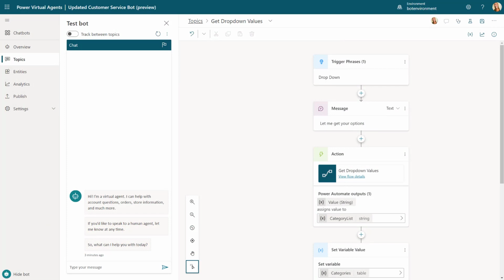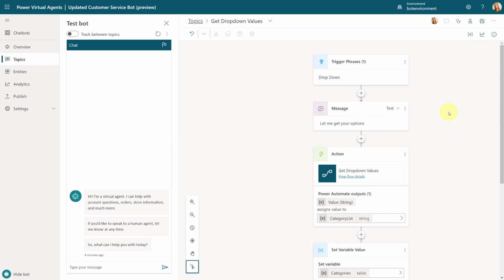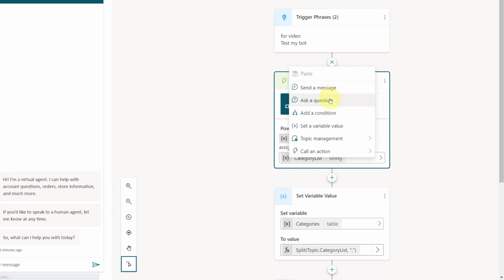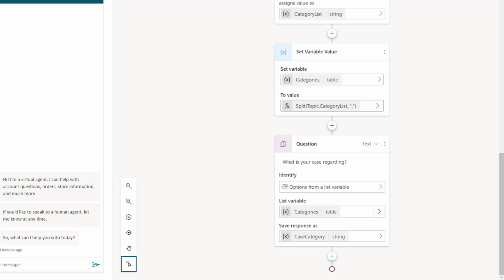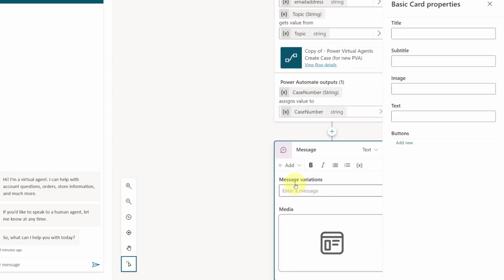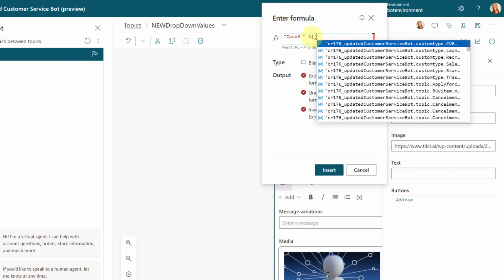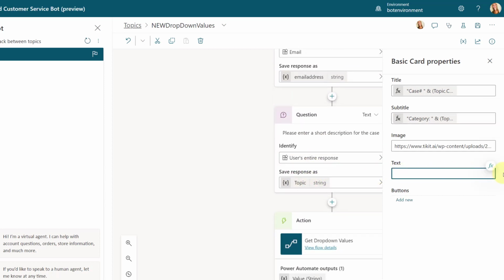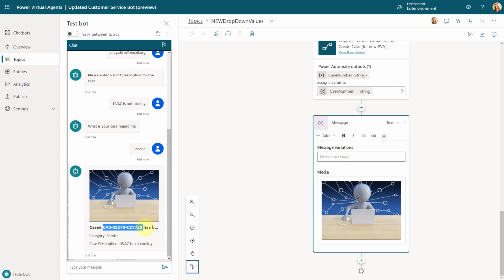PVA Creating basic cards with PowerFX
In this video I will show you how you can create a basic card in the new Power Virtual Agents (which is currently in public preview) and how to populate it with data from variables using PowerFX formulas.